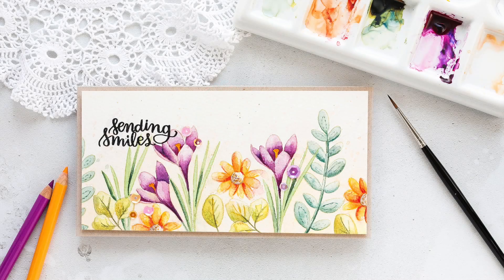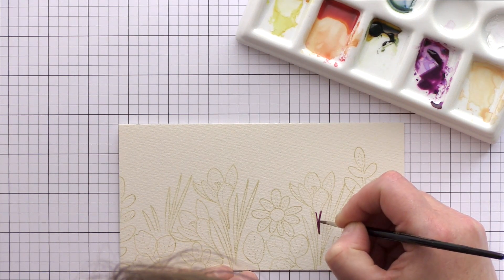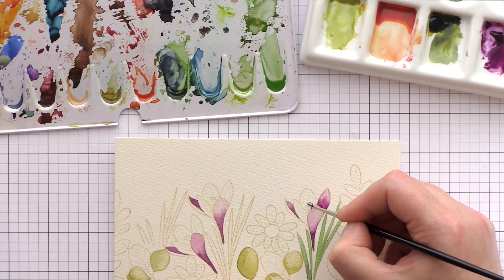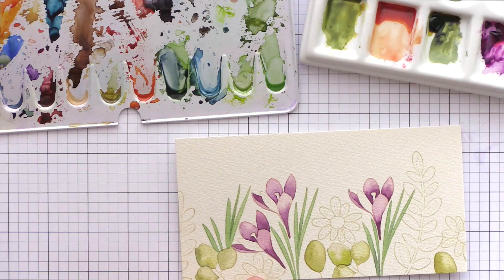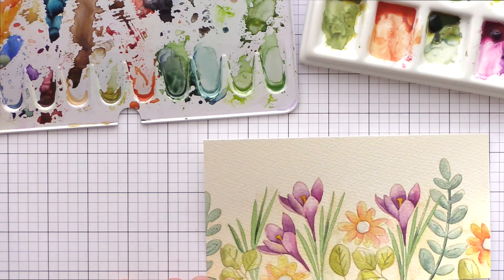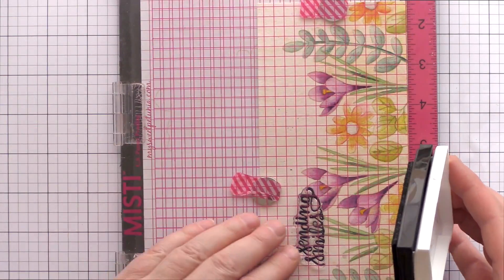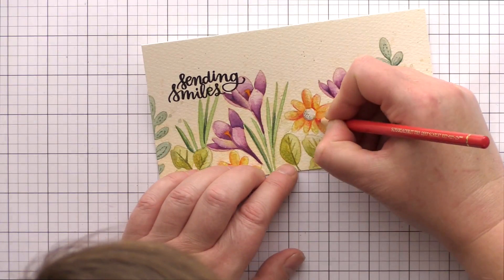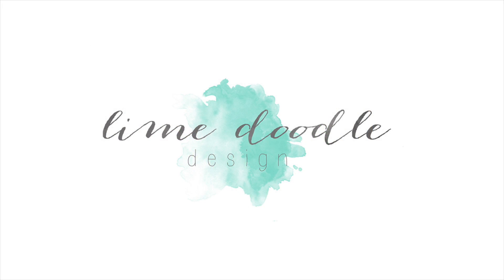No Line Watercoloured Spring Flowers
Watercolouring a border of spring flowers with the no line colouring technique. All supplies are listed below but to find out more please

• Darice 82-Piece Elizabeth Ward Bead Storage Solutions Tiny Container Storage Tray  ——